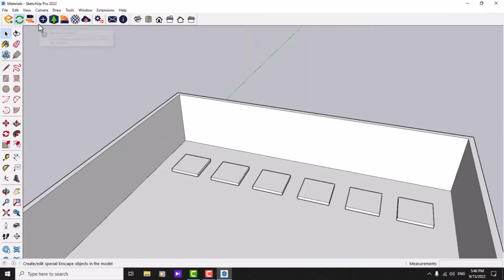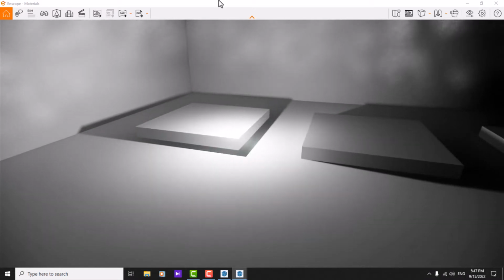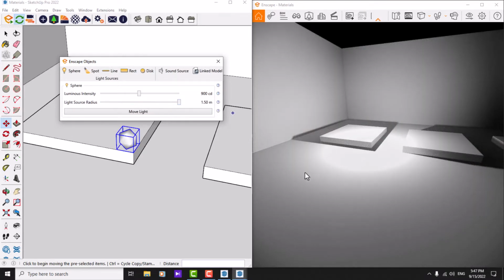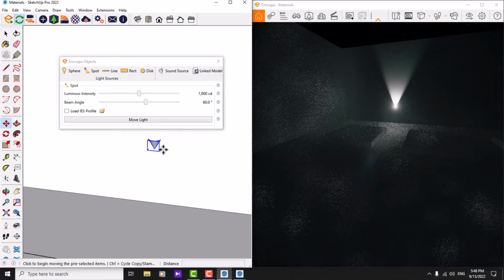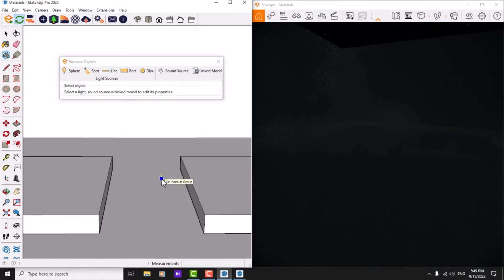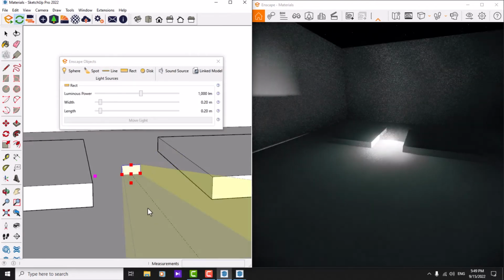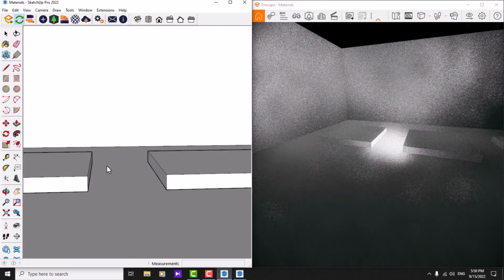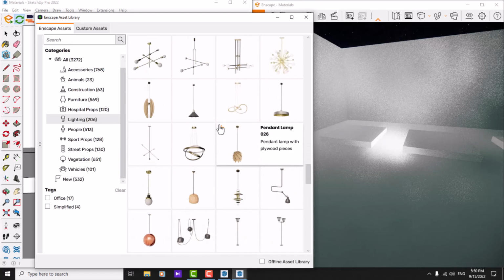Enscape Lighting - Sphere, Spot, Line And Rectangle Light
What will we learn in this training?
Enscape 3.4 Tutorial
Lights play a vital role in rendering as they define the illumination and ambiance of a scene. In Enscape, you can use various types of lights to enhance the realism and visual impact of your renders.
Timecodes
0:00 Intro
0:14 Sphere Light
1:44 Spot Light
2:30 Line Light
3:06 Rec Light
4:00 Lighting Objects